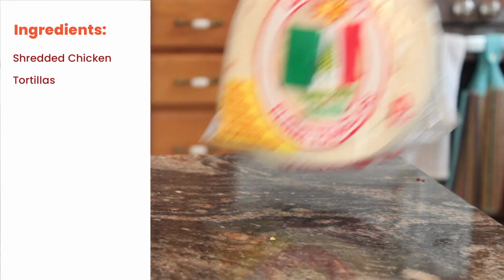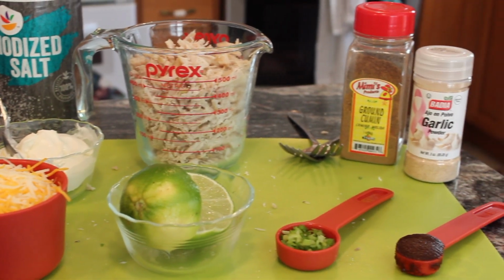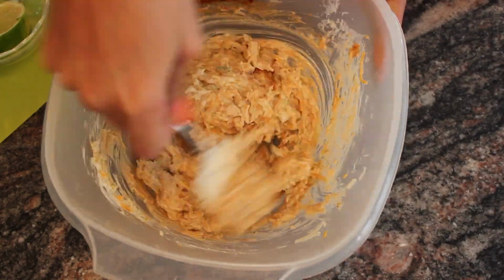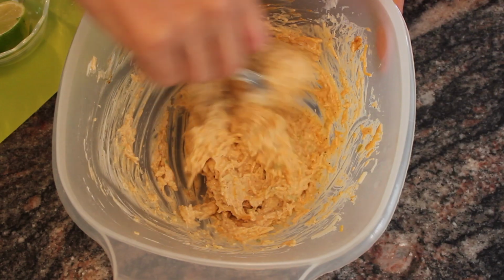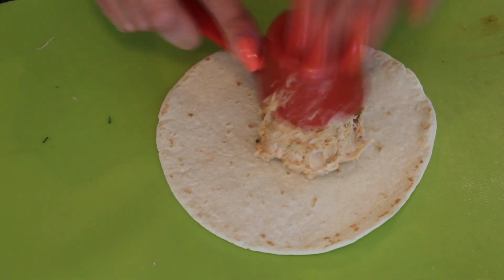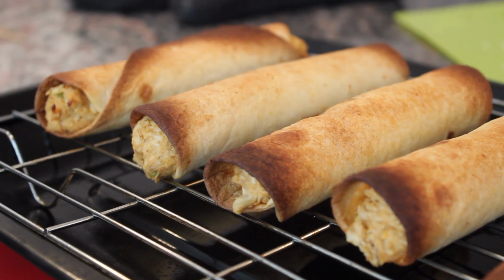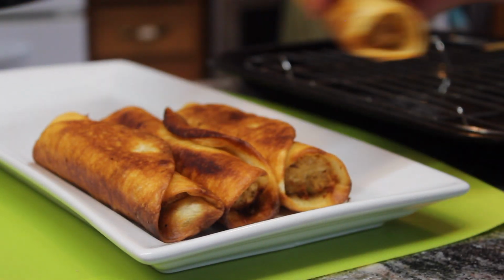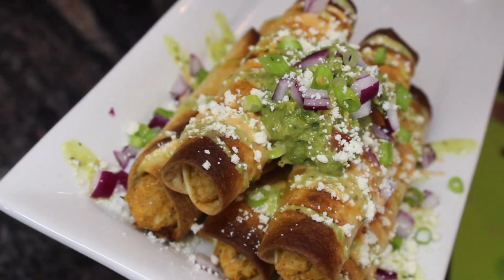Chipotle Chicken & Cheese Rolled Tacos | The Best Homemade Taquitos Baked or Fried!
These Chipotle Chicken & Cheese Rolled Tacos are the best homemade taquitos, baked or fried!

Ingredients:
2 cups of shredded chicken
4 oz softened cream cheese
1 cup shredded Mexican blend cheese
1 tbsp chopped scallions
1 tbsp chipotle pepper paste (or chili powder to taste)
Juice from one lime
Salt to taste
Tortillas
Canola oil (for frying)
Oil spray (for baking)

Fry at 350 for 1-2 minutes per side